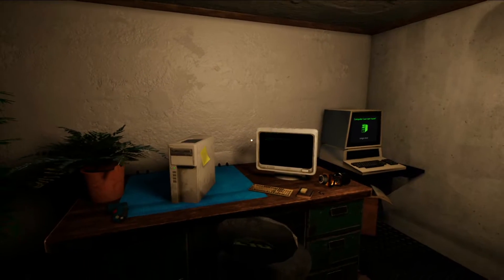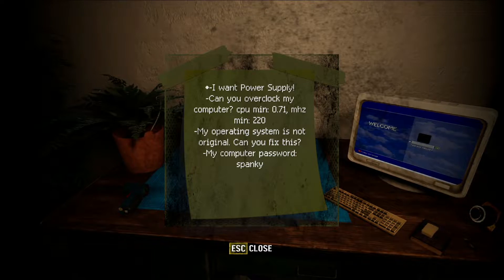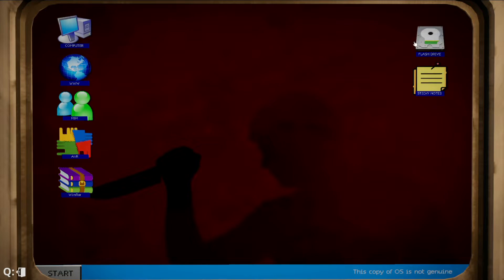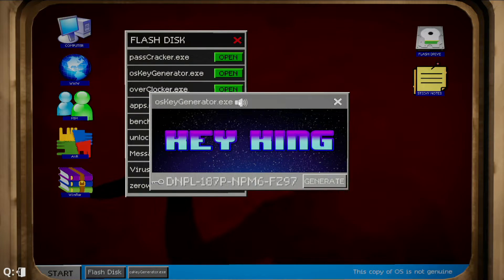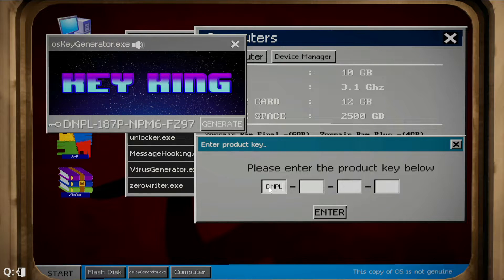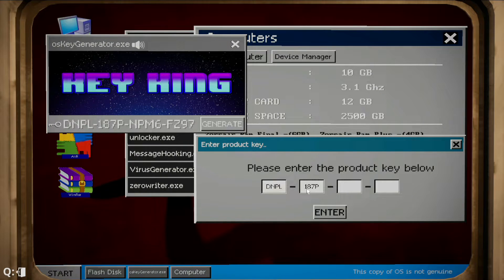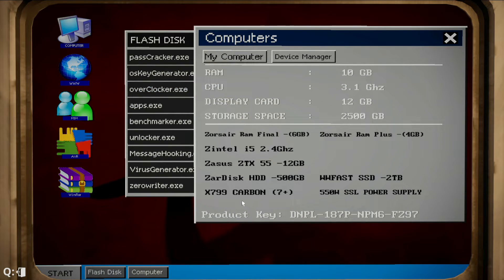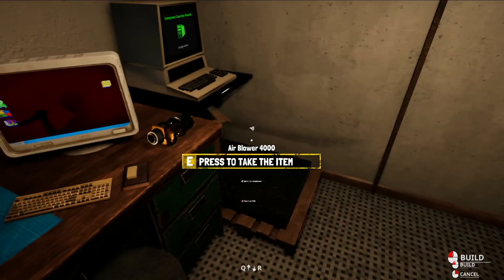How to Activate Windows in Computer Repair Shop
If you are asked to activate windows and you dont know how, I will show you in this quick tutorial how to activate windows.